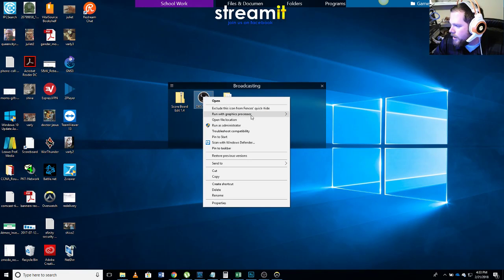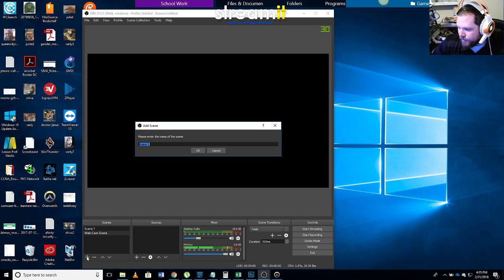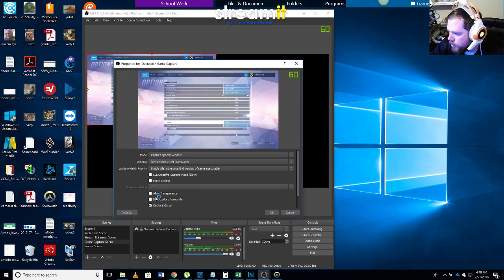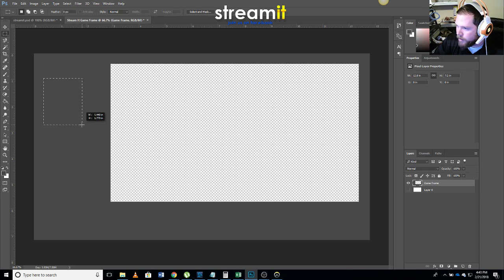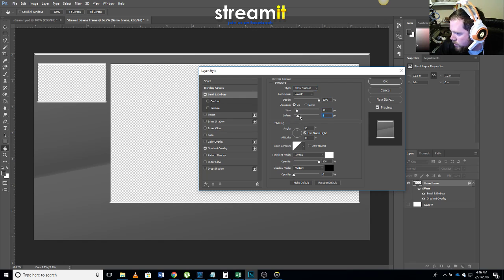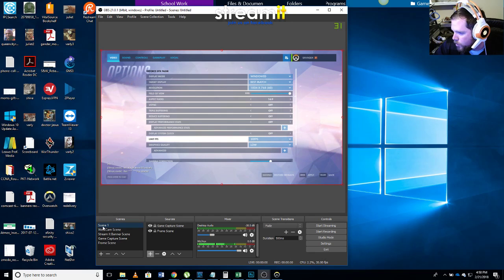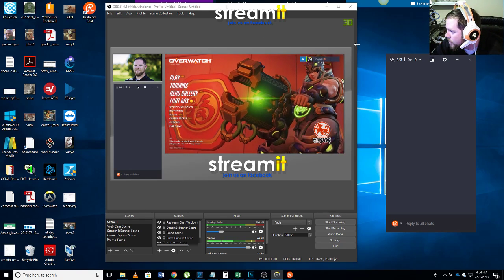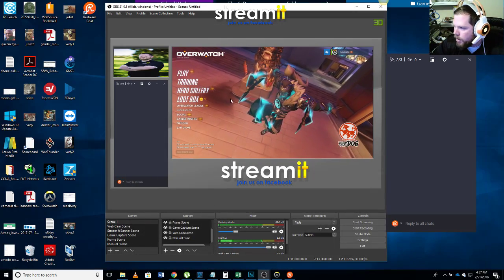How to create a game frame while streaming in OBS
This is a quick video guide from the StreamIt facebook group on how to create a game frame that you can use while streaming your games if you use OBS.  This same concept may apply for other streaming softwares as well, but this is just the one that I personally use.